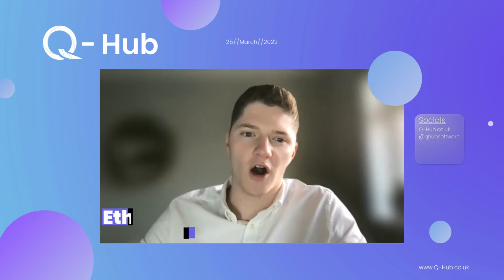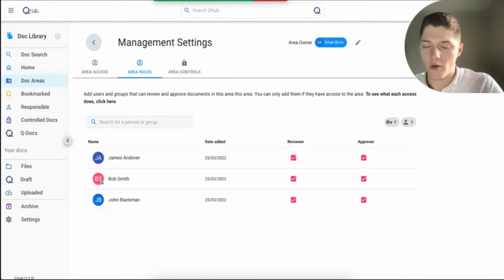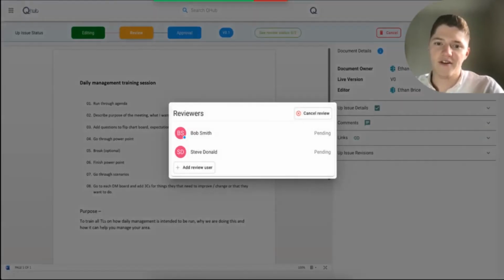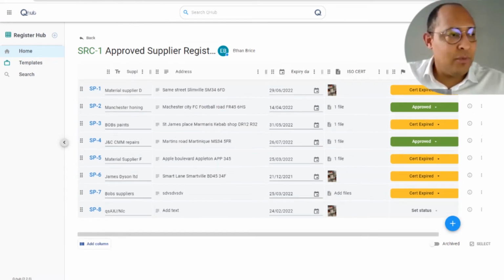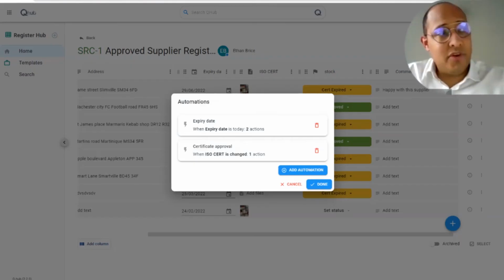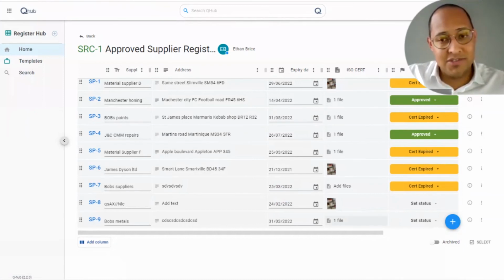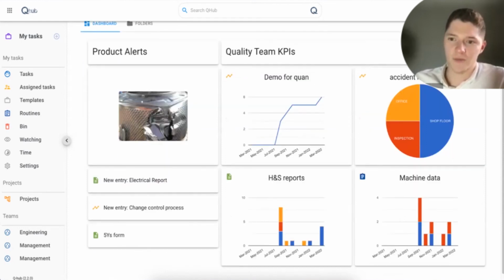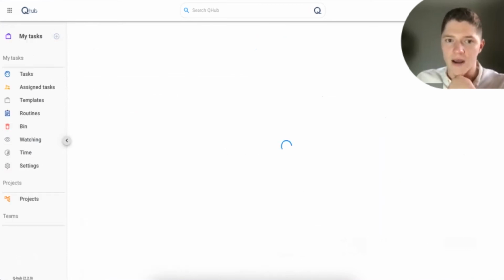Q-hub sessions - March 22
What's new this march –

We take a sneak peak at Workspaces as our new function to help you bring your teams even closer with dedicated dashboards and folder structures.

Doc library governance controls have been enhanced to improve ease of control including reviews and approval controls, and see our new registers tool and how to get more from your registers instead of using excel and complex macros.